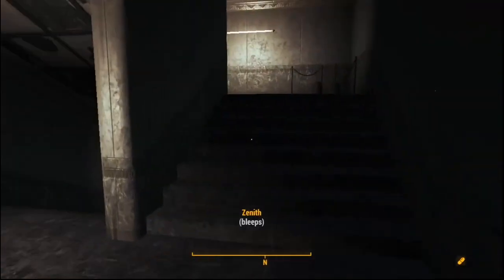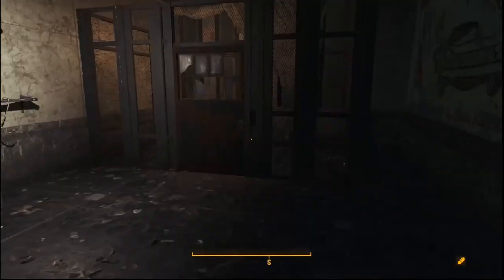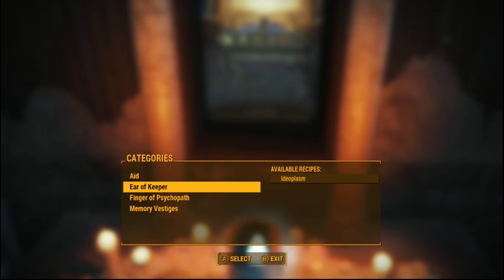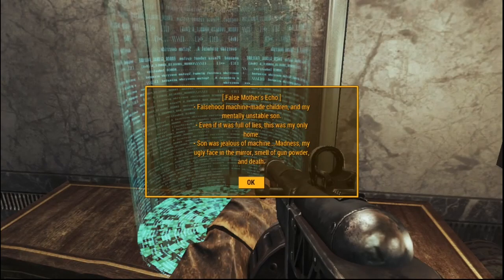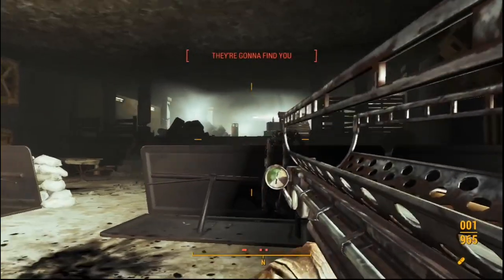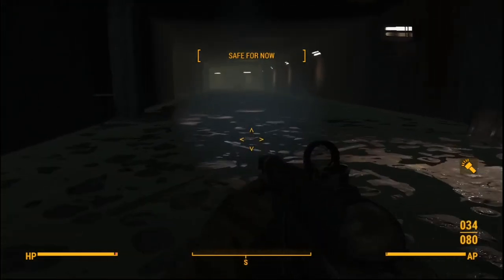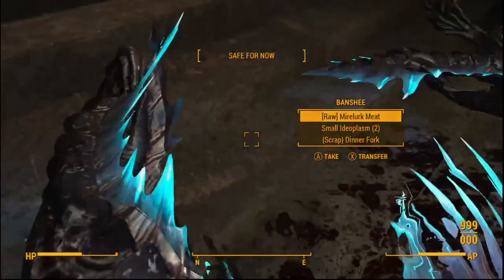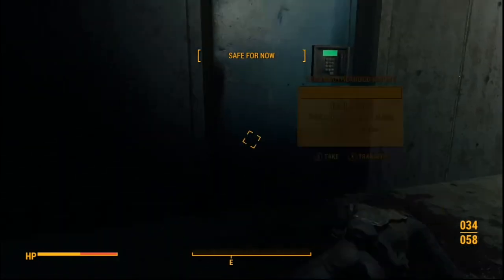Fallout 4 Chaotic Sun Ep. 11: Purple Door Curse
Rumors of Chaotic Adventures seem to be whispered across the commonwealth.